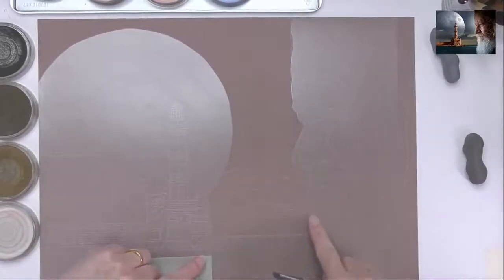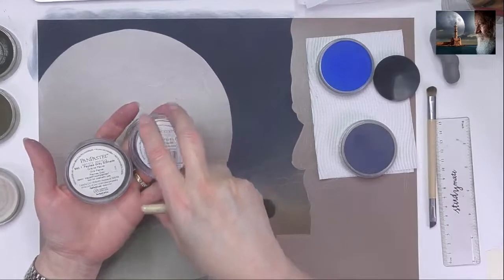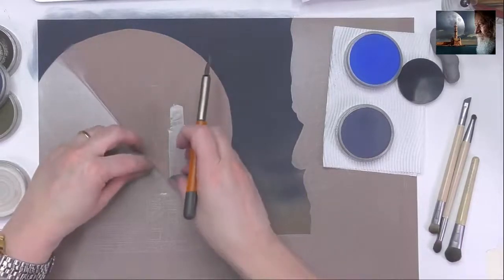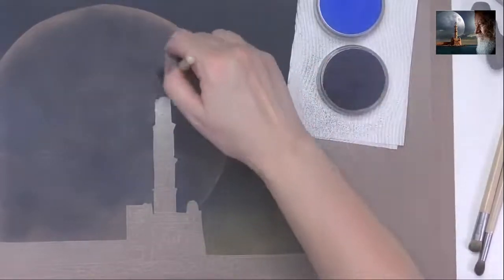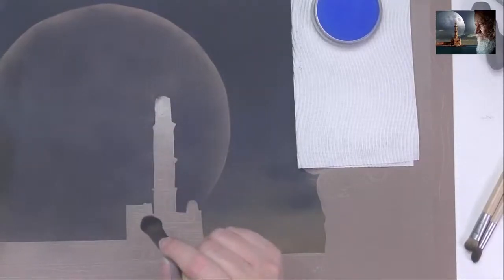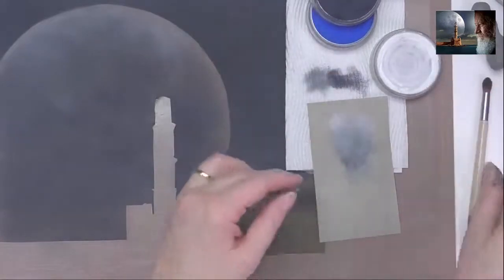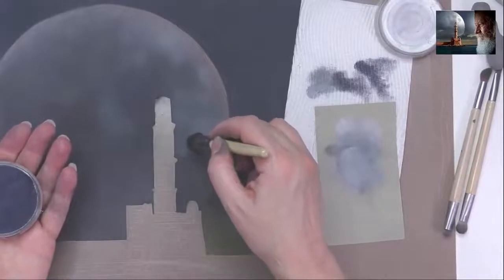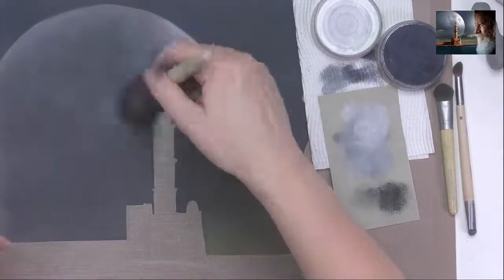Free Tutorial - Surreal Male Portrait PanPastels Pastel Pencils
Free Tutorial Session - Surreal Male Portrait PanPastels Pastel Pencils

This is a free tutorial session in which I show you how I start this project. There are approximately 9 sessions in all. If you would like to see how this project was done in its entirety, head on over to my Patreon Channel, where I show you step-by-step real-time footage of this project and more. The link is below:-

Art Supplies

PanPastels

Pastel Pencils

Pastelmat 30cm x 40cm (any colour as we will fill the whole sheet with pastel.

Bristle Brushes (links below)

1/8 of inch angular bristle brush

Sofft Tool Sponges

Masking Film

A spare piece of paper to use as a mixing palette

Glassine paper to protect your subject as you paint

Paper towel to wipe off excess pastel as you paint along.

Xrissart